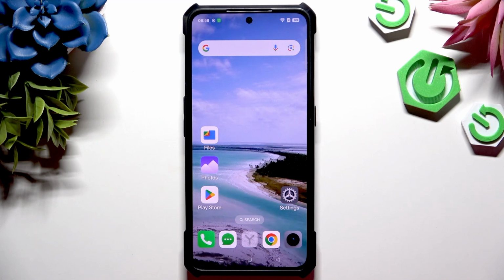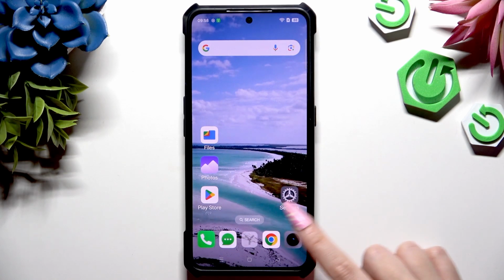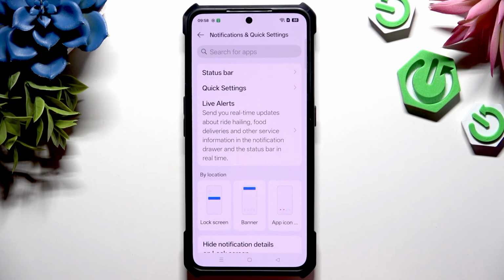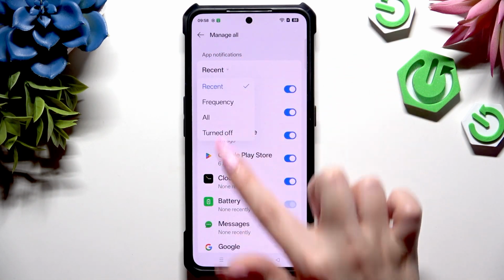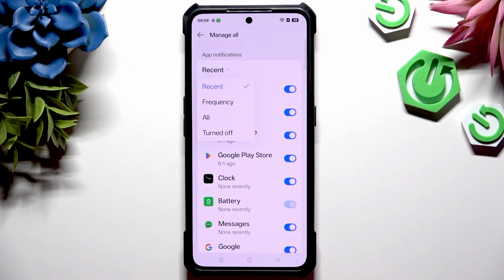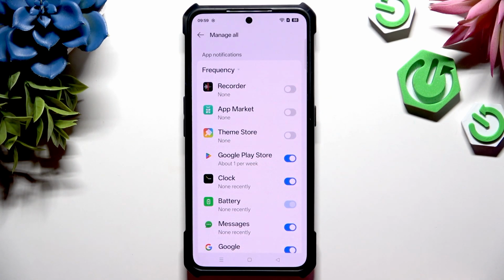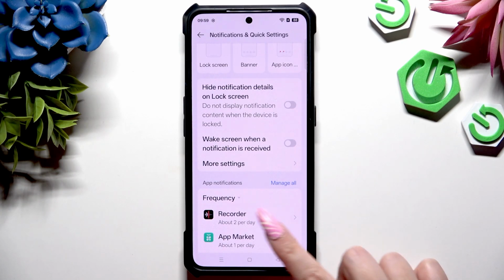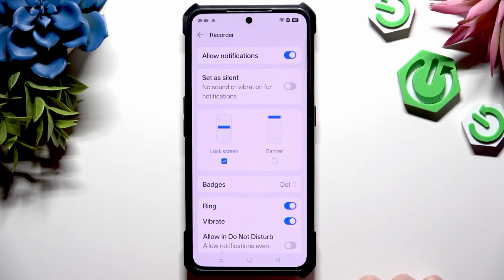REALME GT3 – How to Turn On or Off App Notifications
If you want to control which apps send you notifications on your REALME GT3, this video will show you exactly how to turn app notifications on or off. Learn how to block unwanted alerts or enable important notifications by adjusting your settings. We’ll walk you through the steps to manage app notifications, including how to use the notification settings, view recent or frequent notifications, and toggle notifications for individual apps. Whether you want a quieter phone or need to make sure you never miss an important update, this guide will help you customize your REALME GT3 notification preferences easily.

How to turn off app notifications on REALME GT3?
How to enable notifications for specific apps on REALME GT3?
Where are app notification settings on REALME GT3?

0:00 Introduction
0:08 Open Settings and Go to Notifications
0:18 Manage App Notifications
0:32 Filter by Recent, Frequency, All, or Turned Off
0:45 Turn Off or On Notifications for Apps
1:03 Adjust Notifications for Individual Apps
1:12 Outro